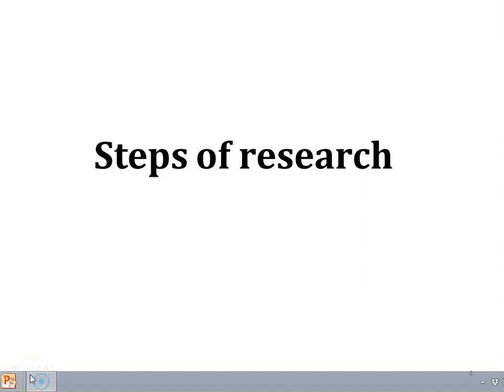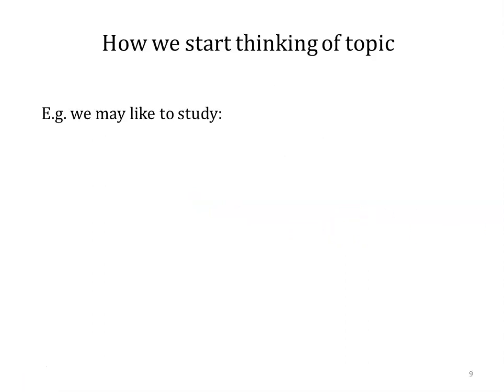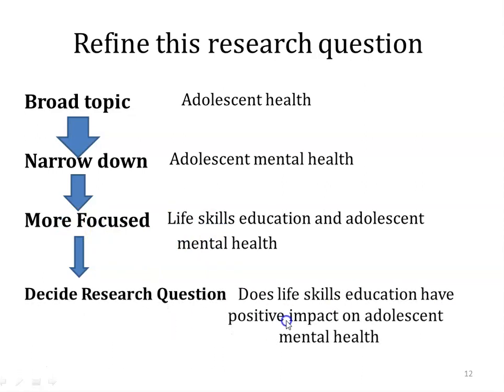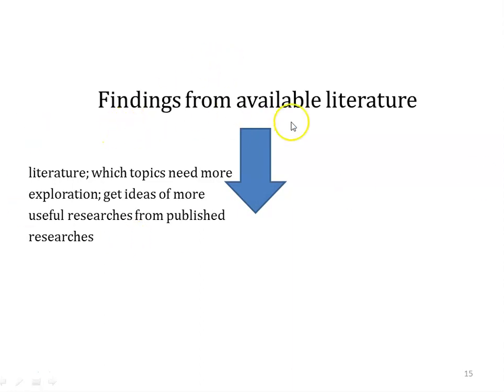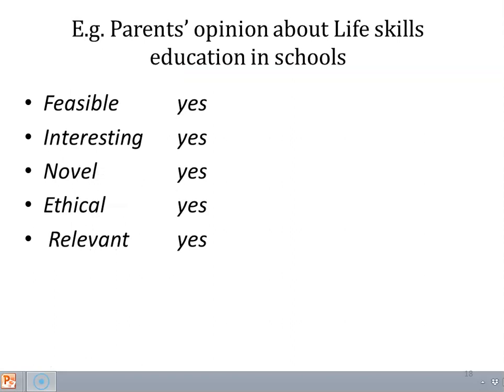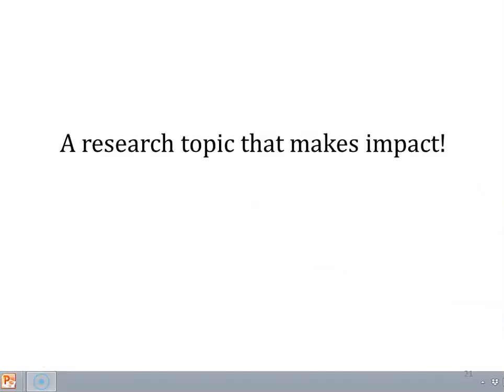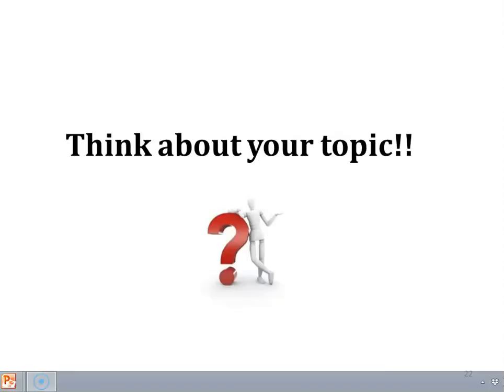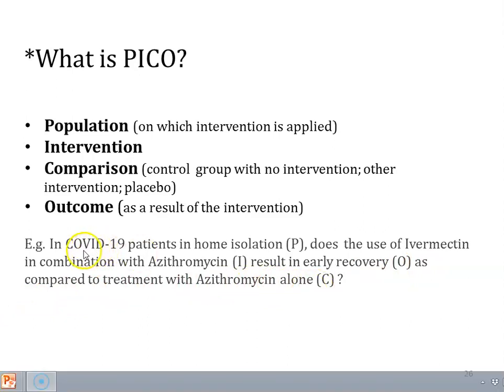Steps of Research -1; Topic Selection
This session is the first in a series of research tutorials. It is relevant for health care professionals and students.